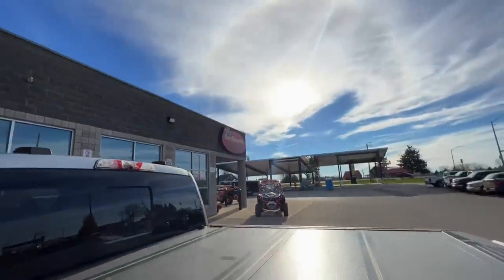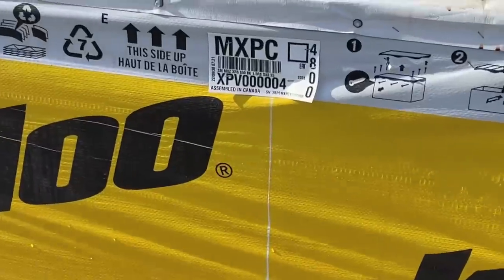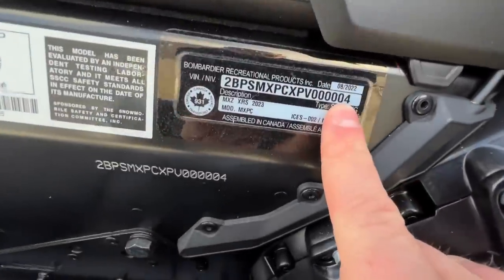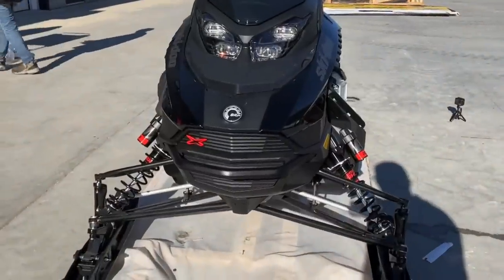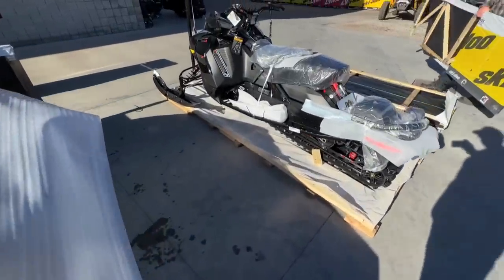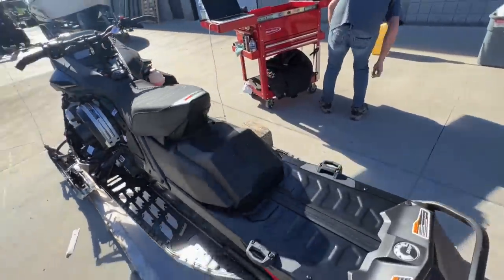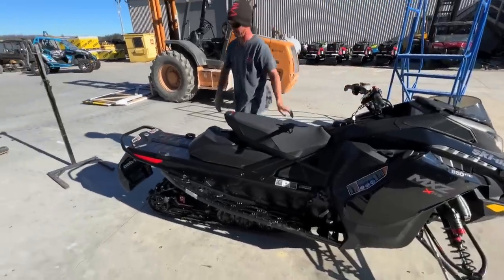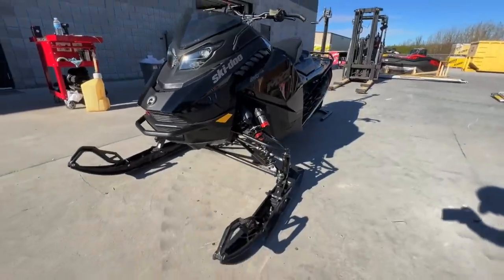UNBOXING 2023 Ski Doo Gen 5 850 XRS SS!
UNBOXING 2023 Ski Doo Gen 5 850 XRS SS! Swung by @LockhartsOdyssey to film the unboxing of one of the first 2023 Gen 5 Ski Doo 850 XRS SS! This machine is absolutely incredible! Throw it on the list!

SXS Radius Rods 10%OFF "Freeman408"